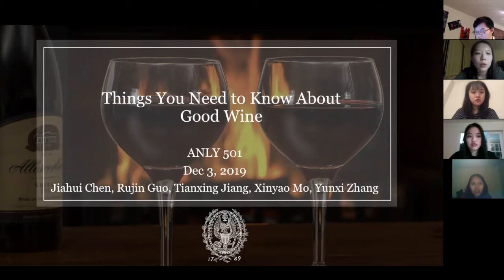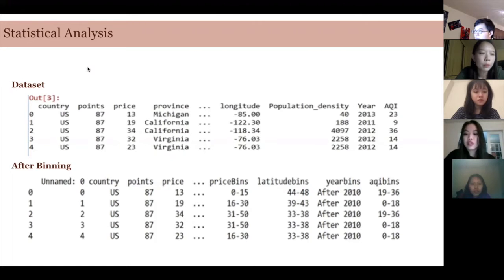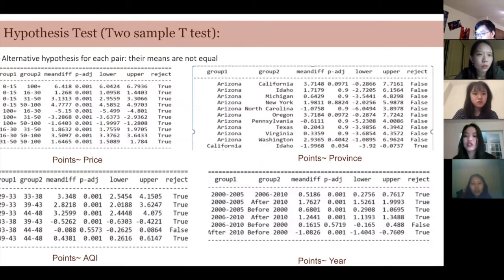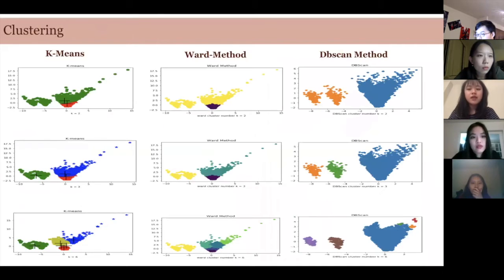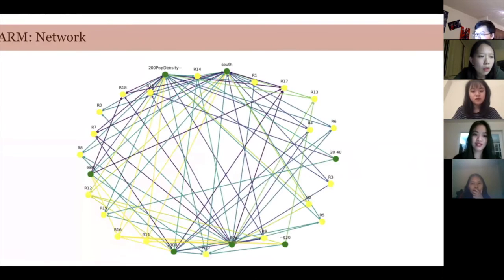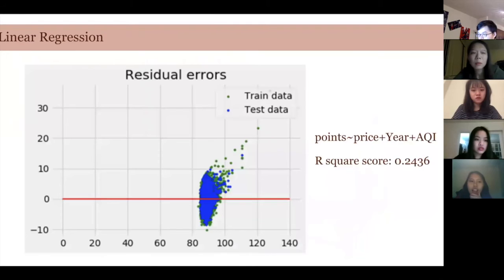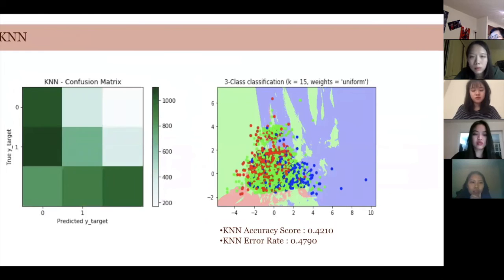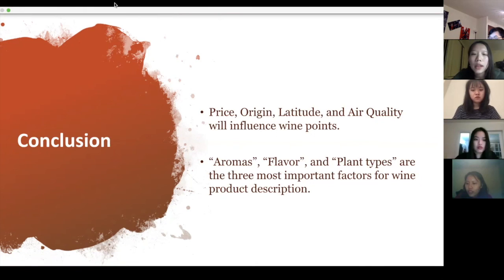ANLY501-Group 6 Project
Georgetown University- ANLY 501-Group 6
December 2019